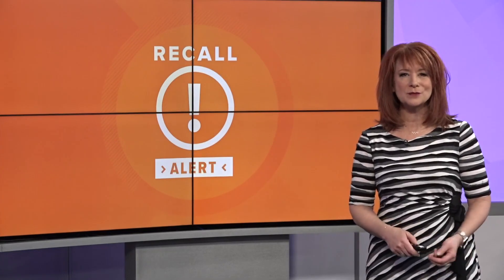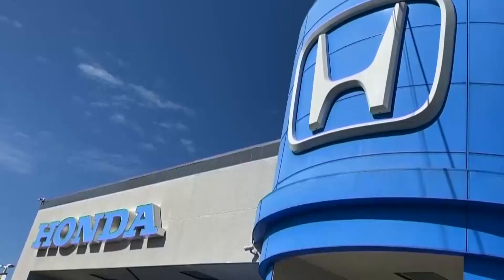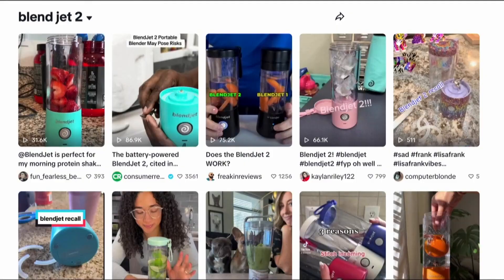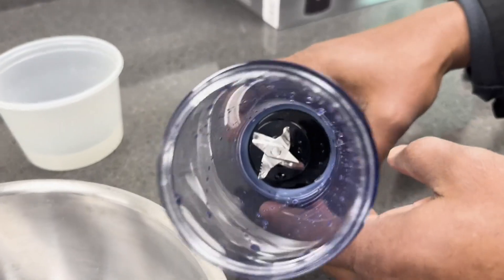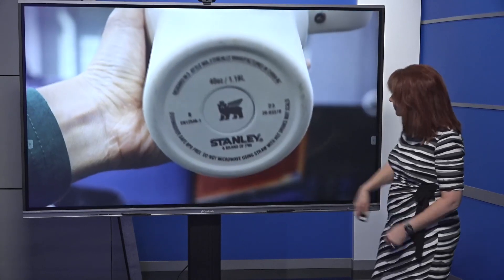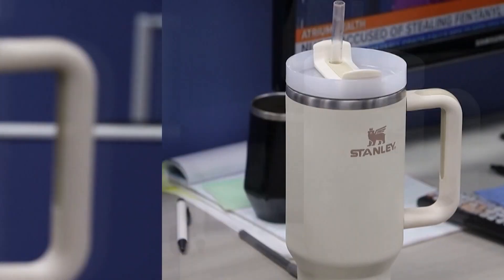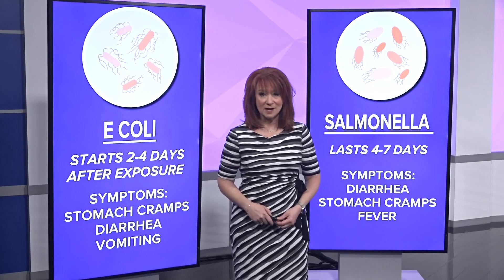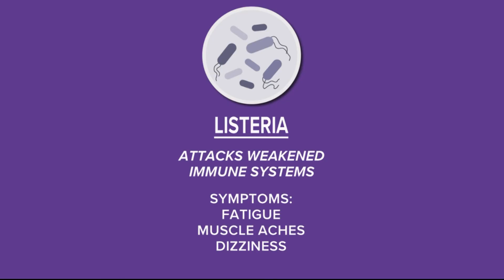Weeding through the recalls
As the number of recalls continues to grow, you should be knowledgeable, not worried.